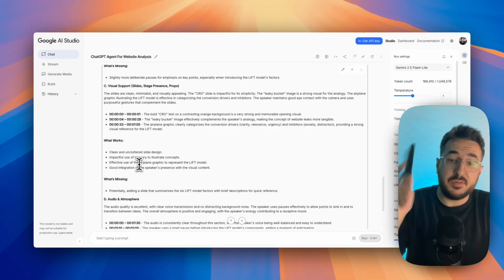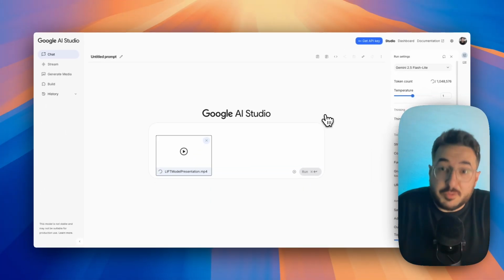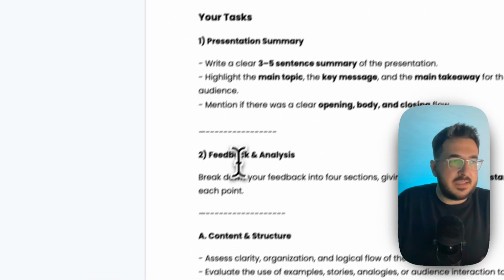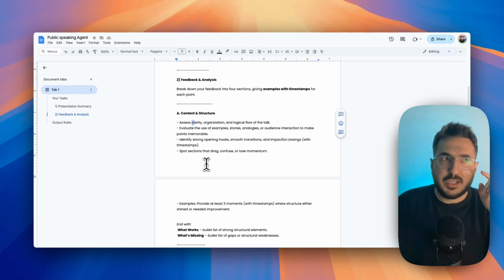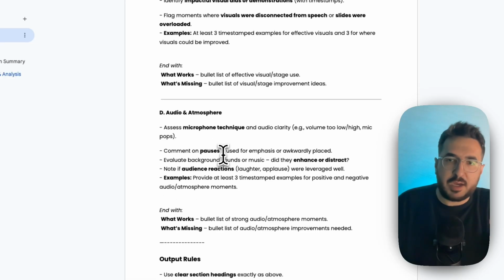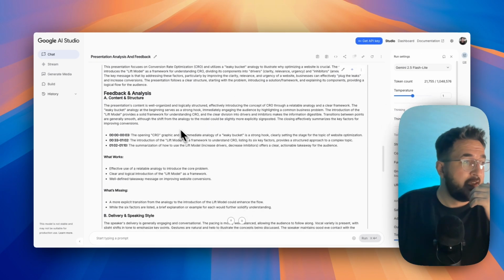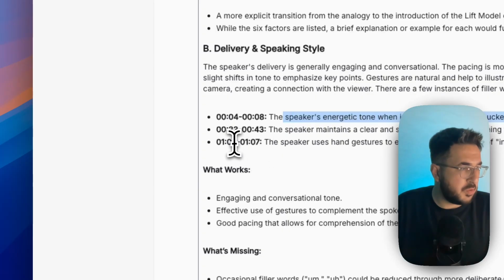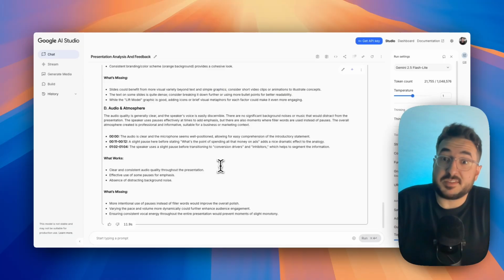Google AI Just Became Your Public Speaking Coach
If you’ve ever wished you could get a professional public speaking coach to review your presentation, without paying lots of money, this video is for you.

In this step-by-step tutorial, I’ll show you how to use Google AI Studio to instantly analyze your presentation and get specific, actionable feedback on:

- Your pacing, tone, and energy.
- Your body language and gestures.
- Your slide design and visuals.
- Your structure, storytelling, and audience engagement.

All you have to do is upload your presentation video and paste the prompt I share in this video. Google AI Studio will then watch your talk, break down what you’re doing well, and tell you exactly what to improv ,  just like a world-class speaking coach.

Perfect for: Public speakers, TEDx presenters, students, trainers, YouTubers, and anyone who wants to speak with more confidence and impact.

📌 Video Chapters:
00:00 – Introduction
00:17 – Google AI Studio
01:13 – The Prompt
03:47 – The Video Analysis